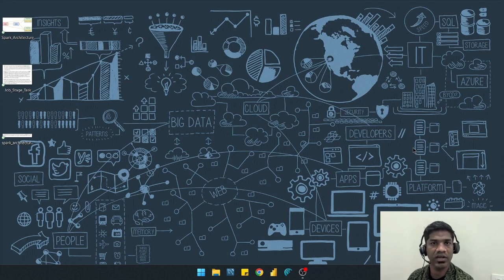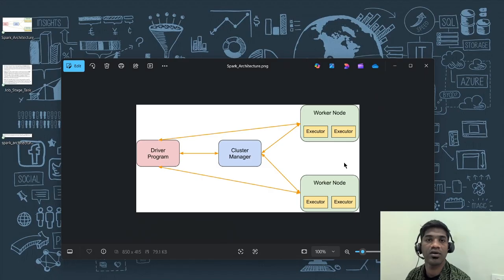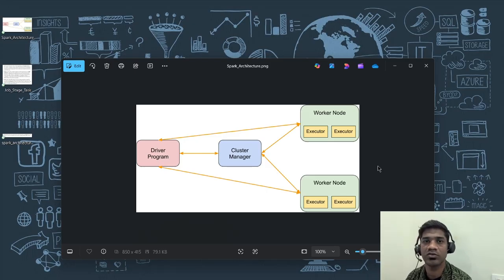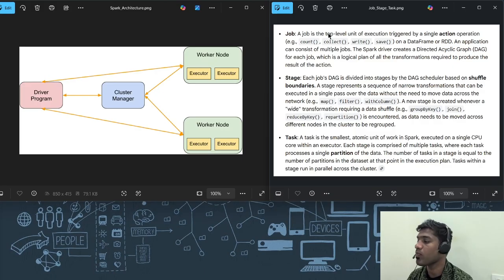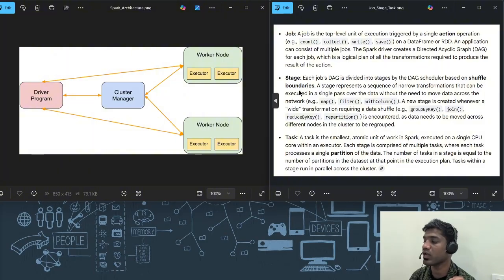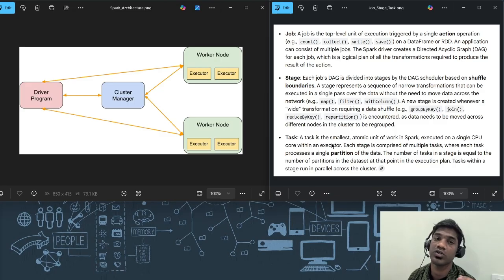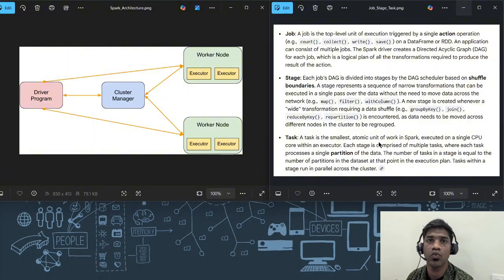Apache Spark Architecture Explained | Beginner-Friendly Guide for Data Engineers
🔥 Spark Architecture Explained | Necessary Guide for Data Engineers

Welcome to SK Data Diaries!
If you’ve ever wondered how Apache Spark actually works behind the scenes — this video is your complete, beginner-friendly guide to Spark Architecture.

We’ll break it down step-by-step, using simple examples and analogies so you can finally understand how Spark processes data at massive scale.

By the end of this video, you’ll know exactly what happens from the moment you run a Spark job — all the way to how it’s executed in a distributed cluster.

⚙️ In This Video, You’ll Learn:

✅ The key components of Spark Architecture — Driver, Executors, Cluster Manager, Tasks, and Stages
✅ What happens when you submit a Spark job
✅ Difference between Job, Stage, and Task (with real-world analogy)
✅ Difference between Wide and Narrow Transformation

🍳 Simple Analogy to Understand Spark

Imagine a restaurant kitchen 🍽️

The Head Chef = Spark Driver

The Kitchens/Stations = Executors

The Orders (Jobs) are broken into Stages and Tasks
The head chef plans, coordinates, and distributes tasks to each station — exactly how Spark coordinates work across executors!

This analogy makes Spark’s distributed processing easy to visualize, even if you’re new to big data.

🧠 Why Spark Architecture Matters

Understanding how Spark works internally helps you:

Debug performance issues faster

Write optimized PySpark or SQL code

Choose the right cluster mode (client vs cluster)

Understand task failures and re-execution

Prepare for interview questions like:

“Explain Spark Architecture”
“What are Jobs, Stages, and Tasks in Spark?”

These are some of the most commonly asked questions in Data Engineer and Big Data Developer interviews — and this video prepares you for all of them